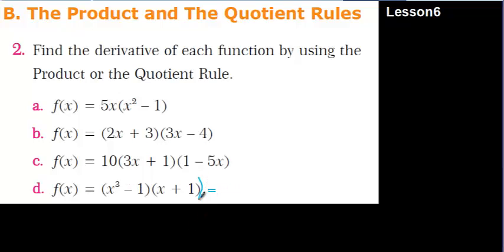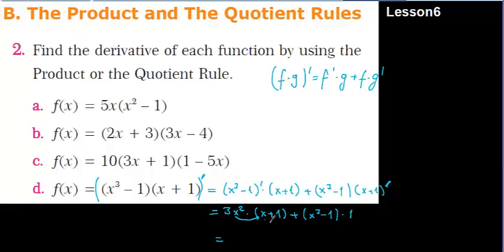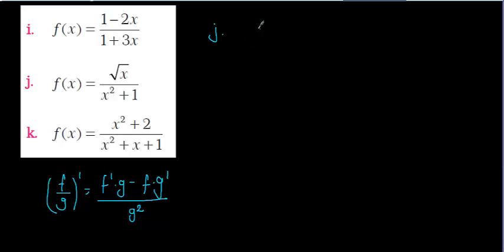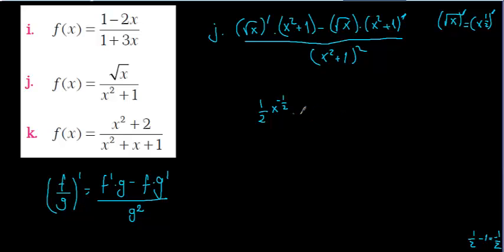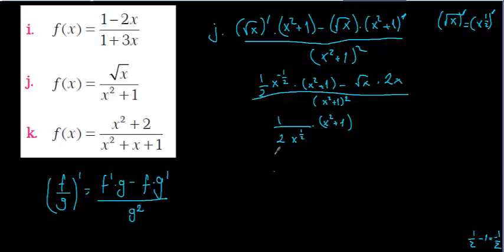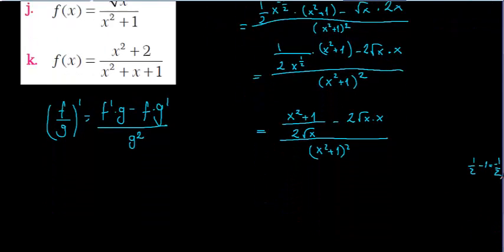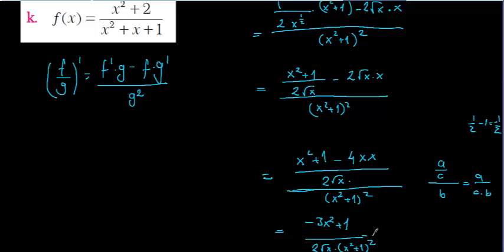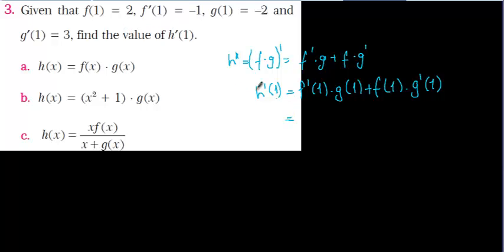Exercises about Product and Quotient Rule on Derivatives Lesson6